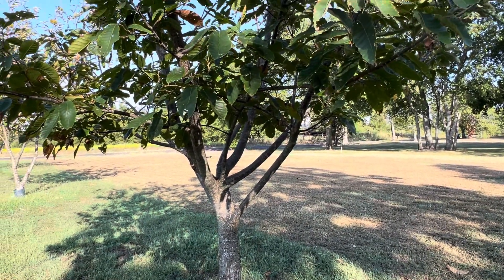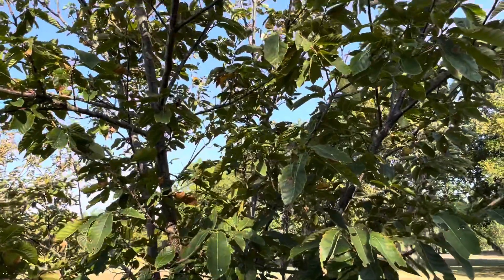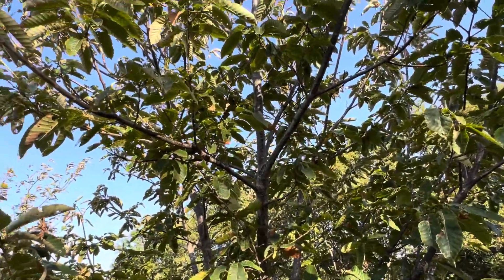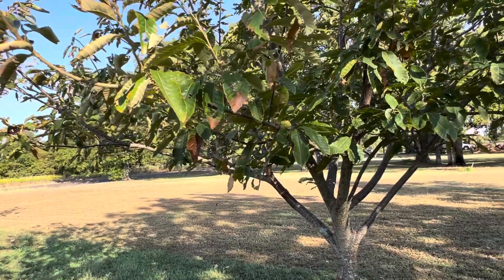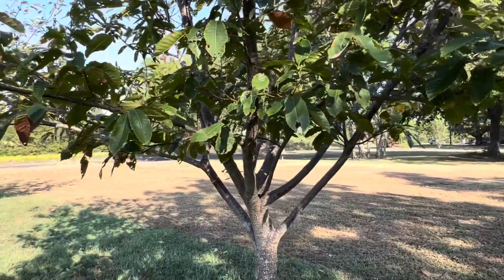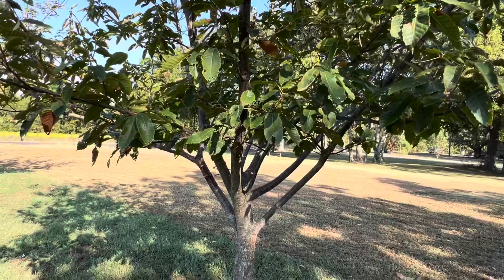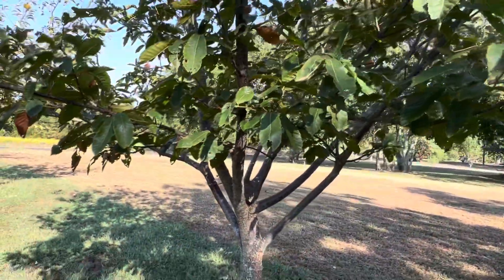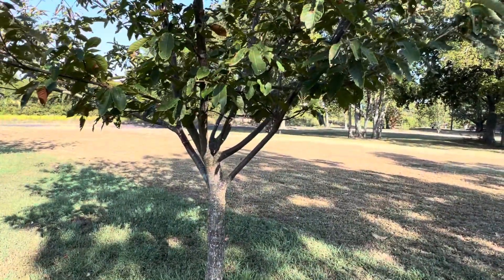Dunstan update: Could lack of water\rain late in season be a factor?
Could lack of water be the reason why the burrs aren’t opening all the way on the tree?